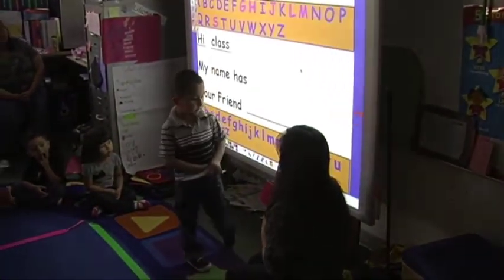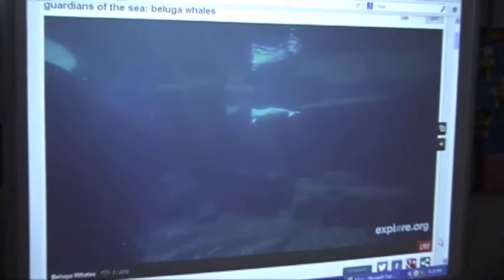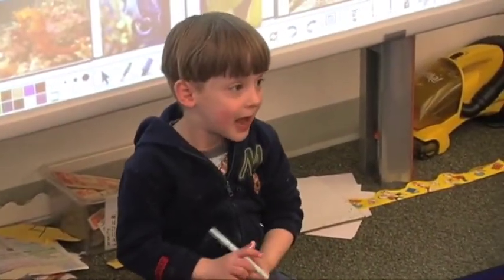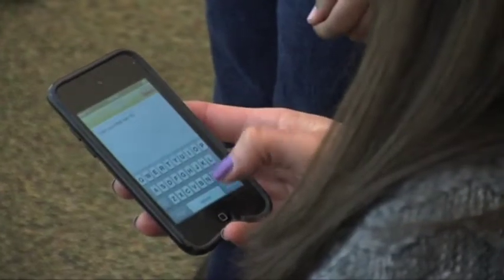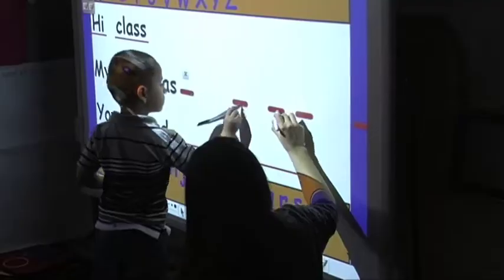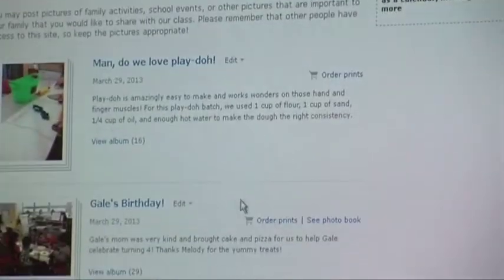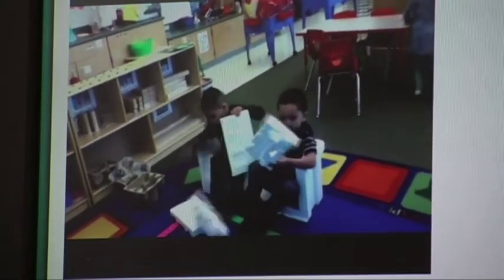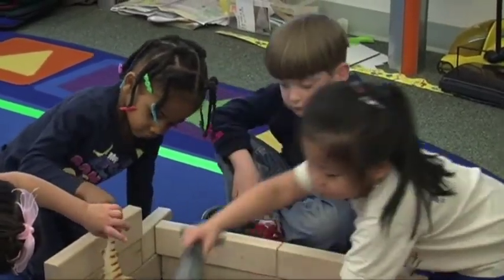Using Technology to Enhance Instruction and Family Engagement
This video illustrates how a preschool teacher uses a variety of technologies, including computers, iPads, iPods, a Promethean Board, and a media sharing site, to enhance instruction for children and engage their families. Produced by Results Matter, Colorado Department of Education.

This video was produced and posted with voluntary written permission from all parties who appear in it, including program staff, volunteers and parents/guardians on their own behalf and that of their children. This video footage was not extracted in any form from child assessment records, but rather was produced by the Colorado Department of Education to be used for professional development.

Limitations on use:
1) You may not use this video for commercial purposes;
2) You may not edit, alter, transform or build upon this video; and
3) You may not post a copy of this video  file to any web site, learning management system, or online learning platform; however, you may request permission to embed this video on a web site or online course.